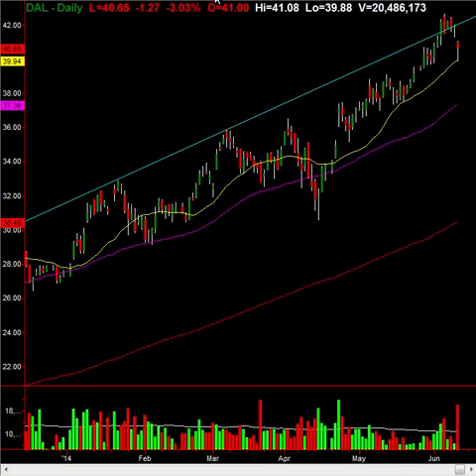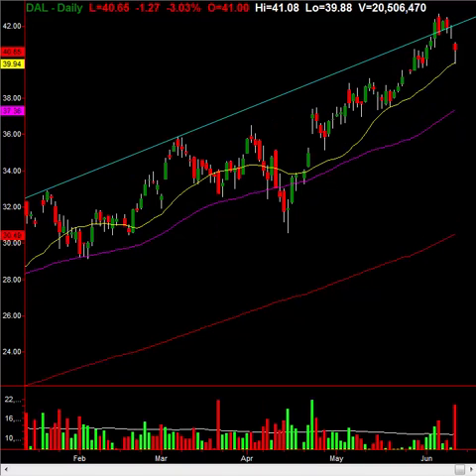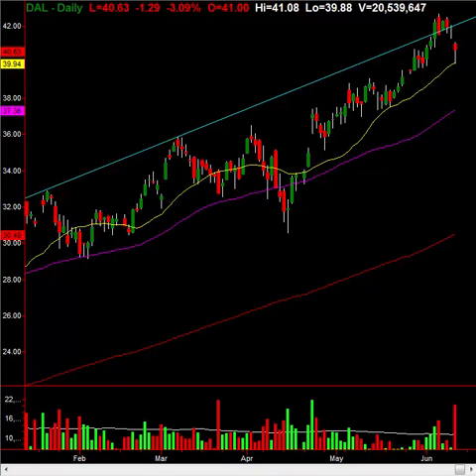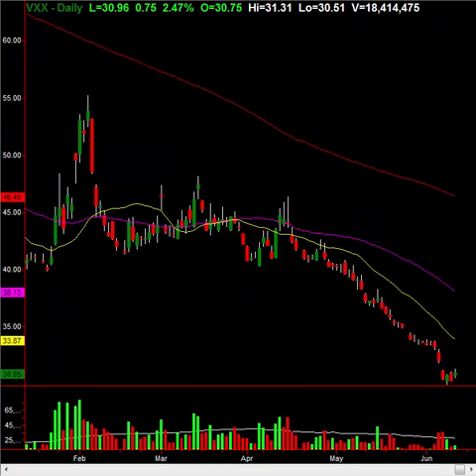Stocks Decline: Signals Were Obvious, Profits Start Flowing